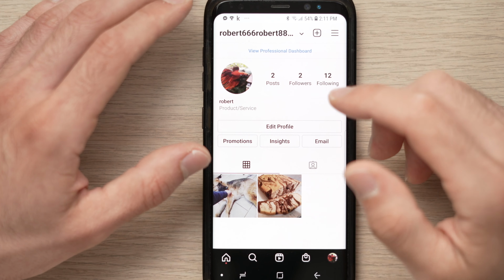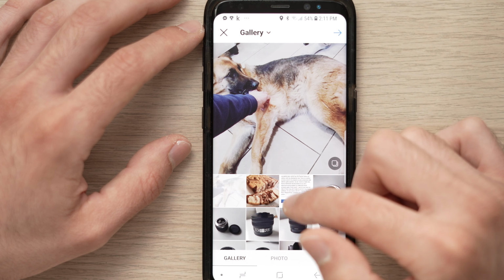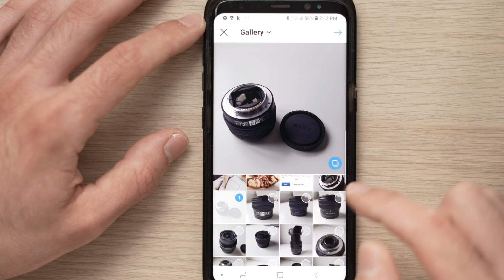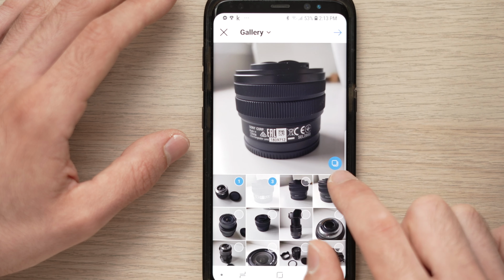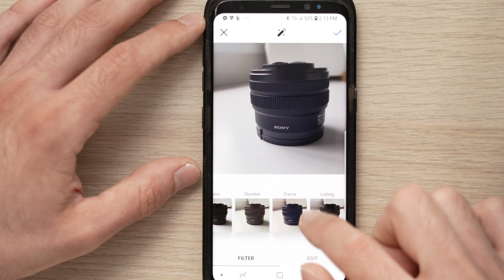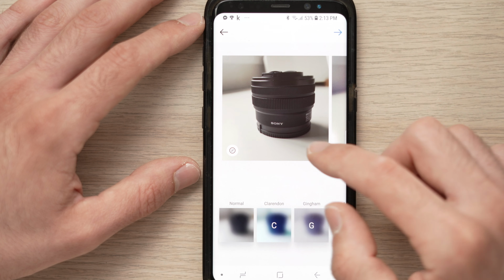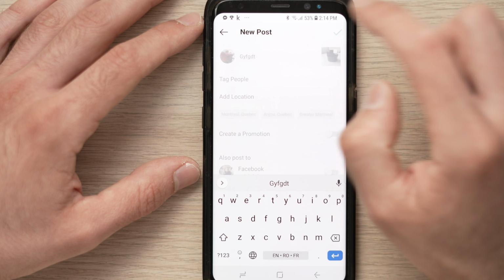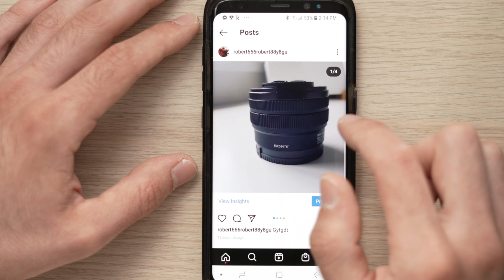How To Upload Multiple Photos in One Instagram Post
In this short tutorial, I will show you how to upload more than one picture in one single Instagram post.